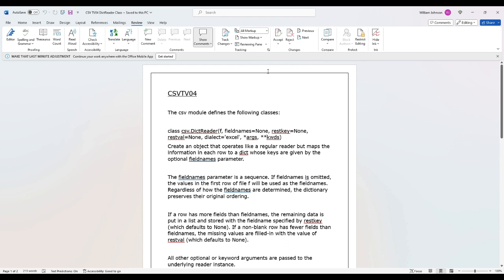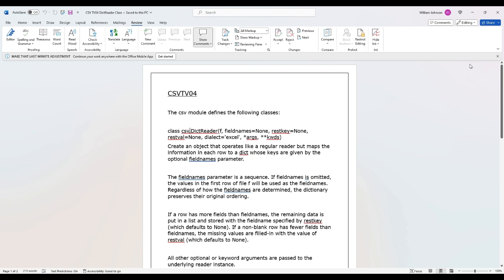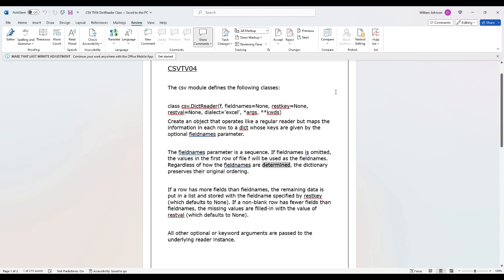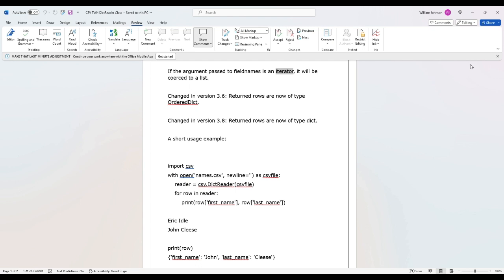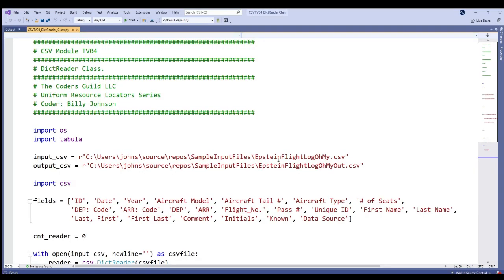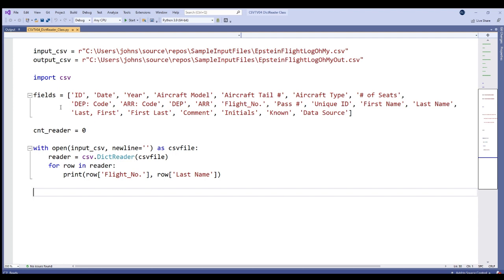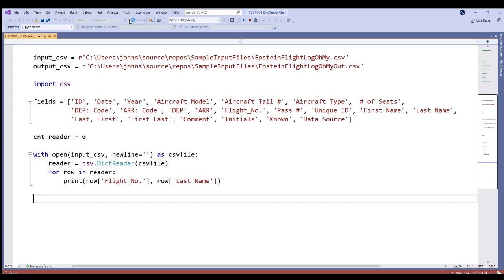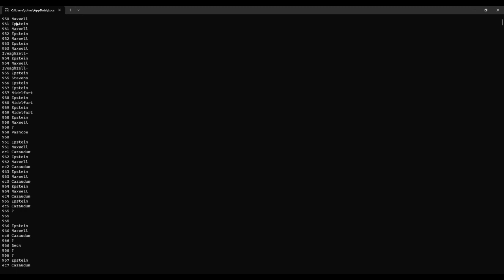CSV TV04 DictReader Class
In this video we introduce the DictReader Class and talk a little about Headers. Enjoy!